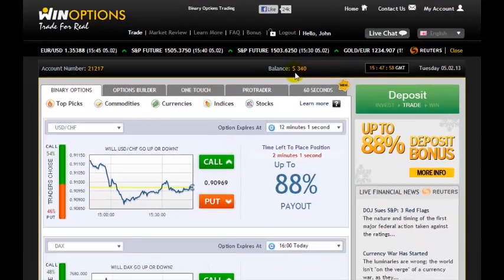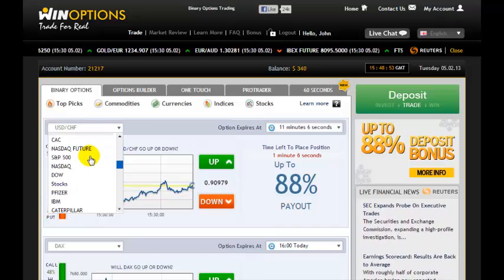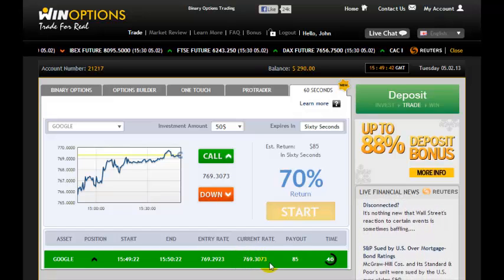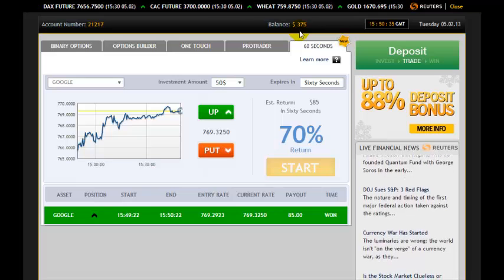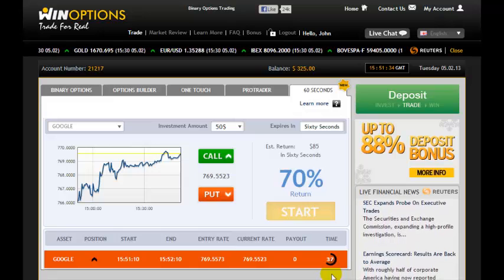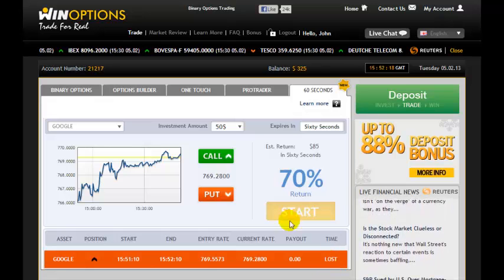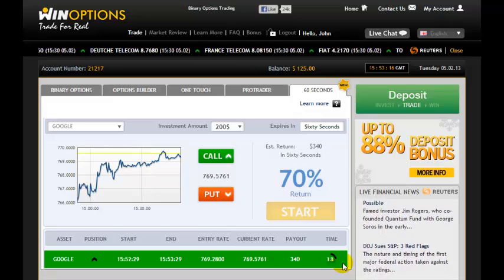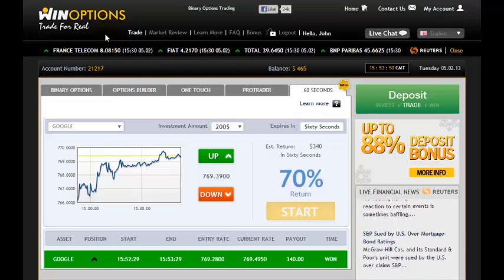Stock Trading for Beginners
See how I trade the Google stock making $125 in less than 5 minutes. Try this method.